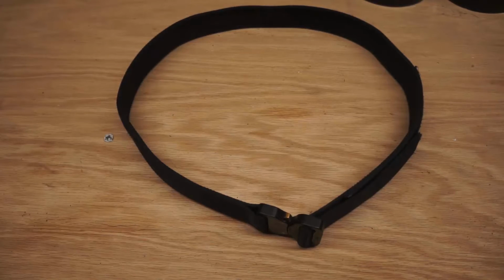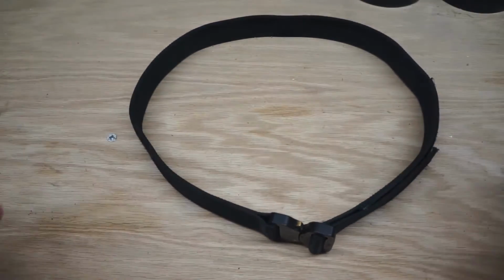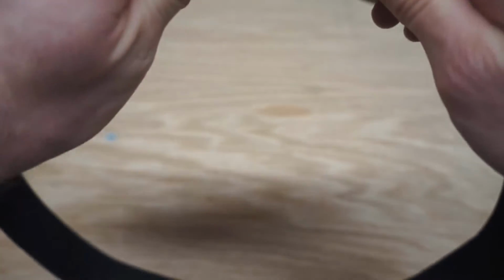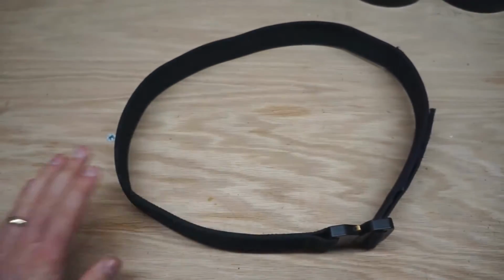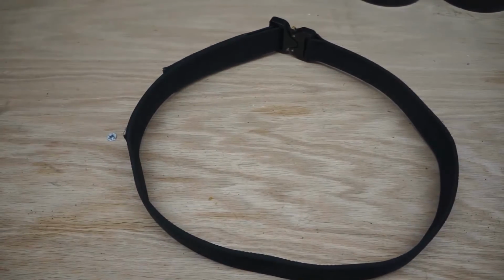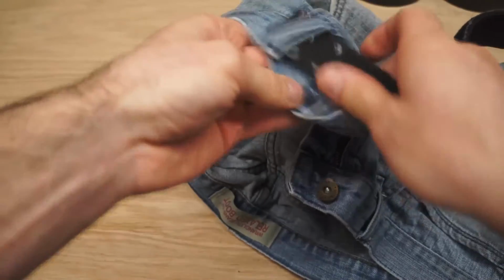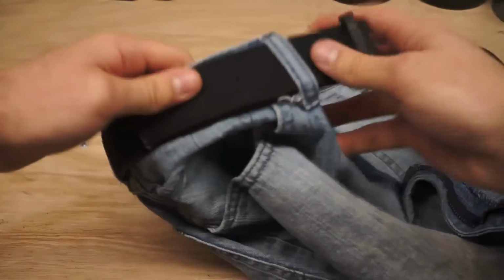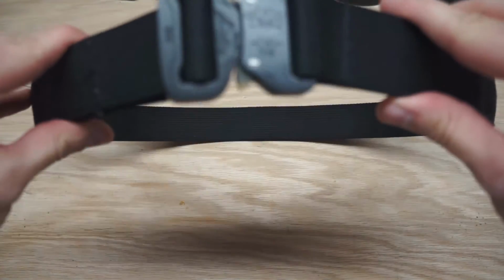SOE 1.5 Rigid Cobra Belt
A review and discussion of the Special Operations Equipment 1.5" Rigid Cobra Belt.